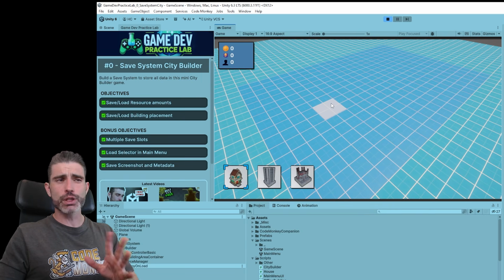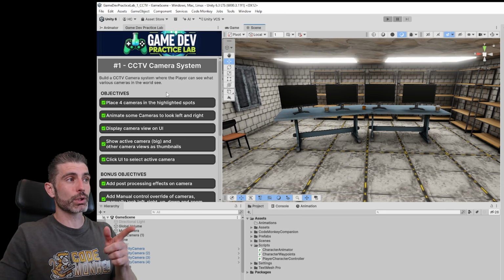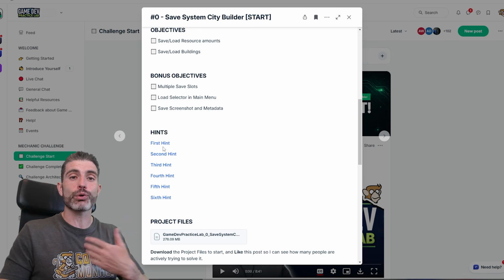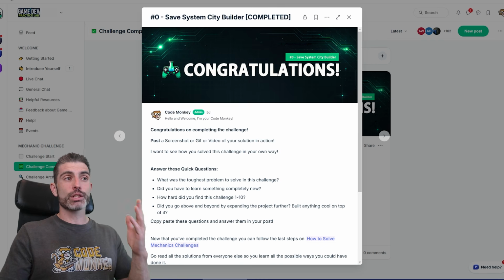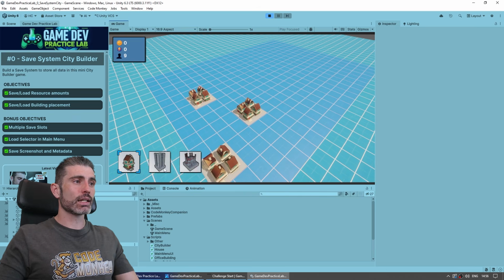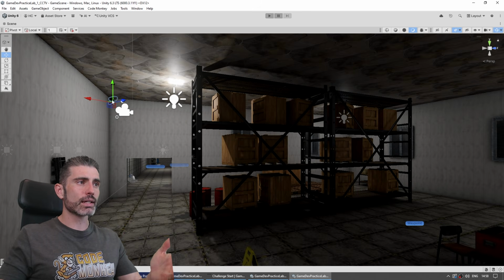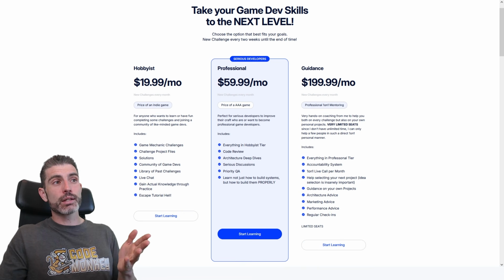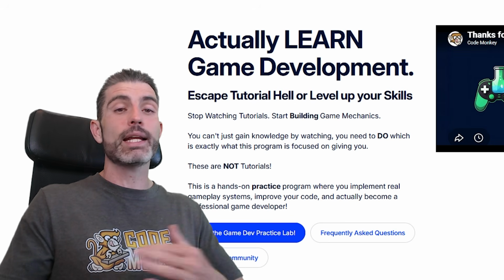I've wanted to do this for YEARS! [Game Dev Practice Lab]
💬 Ready to finally get unstuck in your Unity learning? Introducing my Game Dev Practice Lab! This is my hands-on challenge program designed to help you actually improve by doing, not just watching tutorials. Tackle real projects, level up at your own pace, and join a great community. Let's build awesome things together!

00:00 Intro
01:00 Why I made the Practice Lab
02:25 How the Practice Lab works
04:00 Example Challenge: Save System
06:00 Example Challenge: CCTV Camera
08:00 Why hands-on practice beats tutorials
09:35 Community and sharing solutions
11:00 Solution videos and new challenges
12:00 Program tiers and joining details
13:00 Final thoughts and getting started